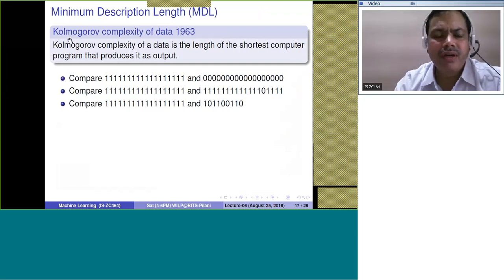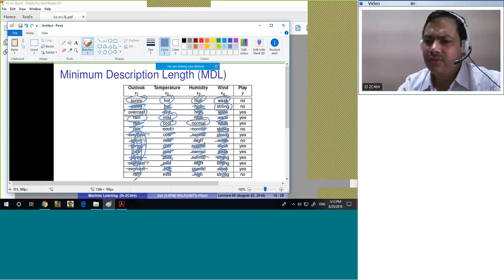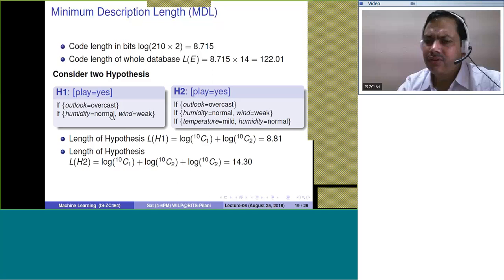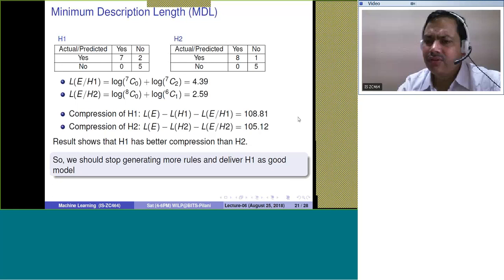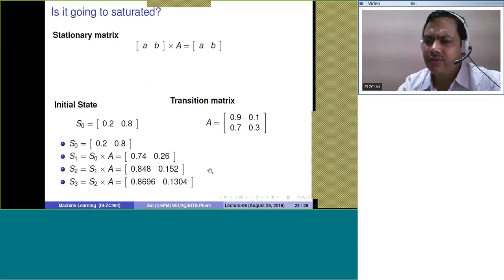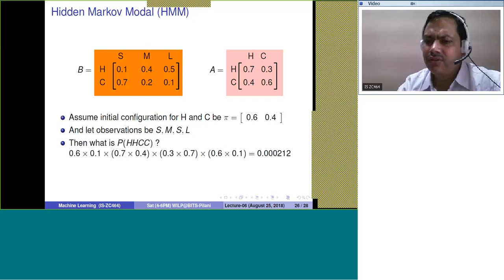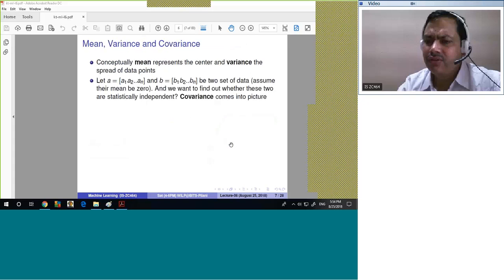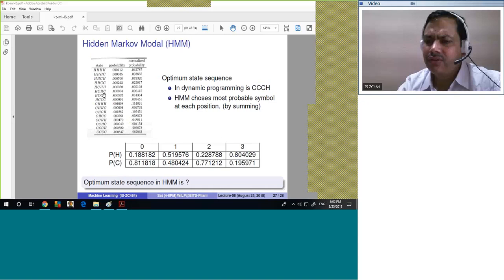S1 18 IS ZC464 L6 P 2